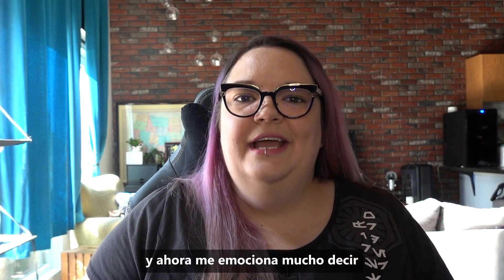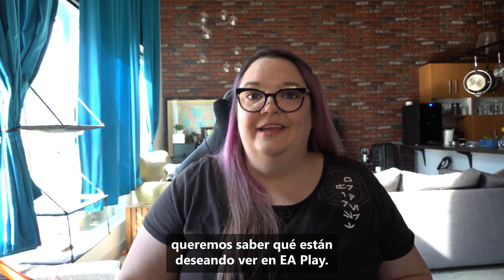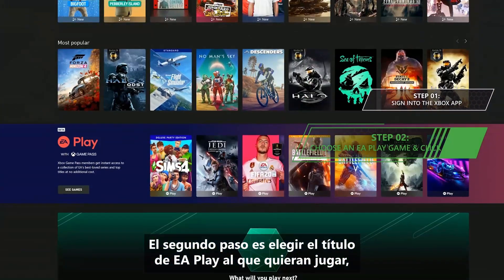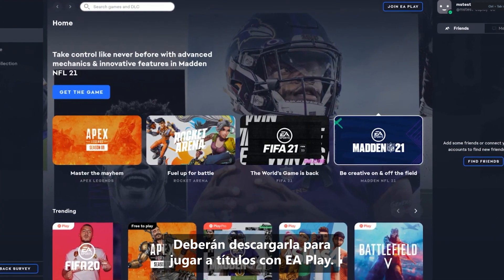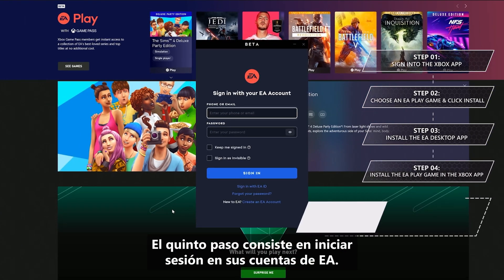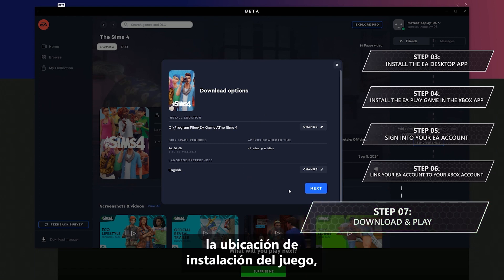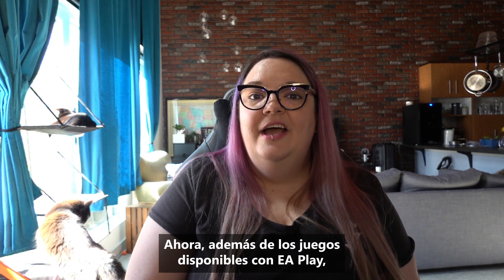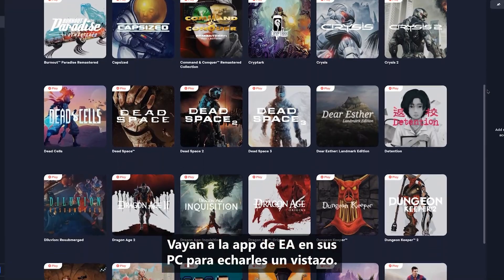¡Te explicamos cómo funciona EA Play en Xbox Game Pass para PC!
¡EA Play y todos sus juegos llegaron a tu PC con Xbox Game Pass Ultimate! Aquí te decimos cómo los puedes descargar ahora mismo.